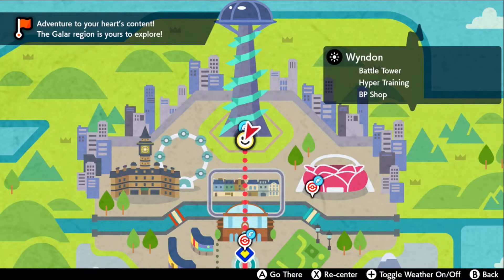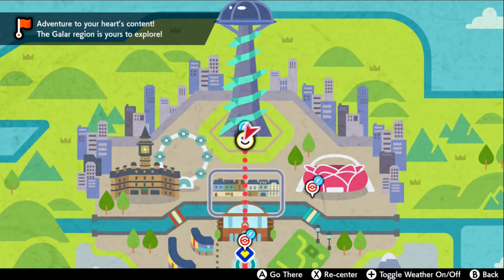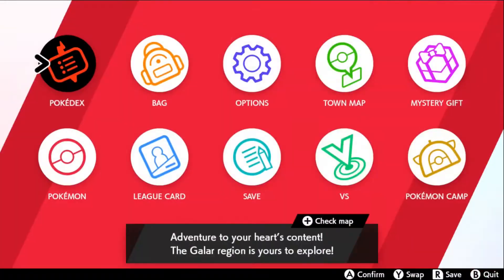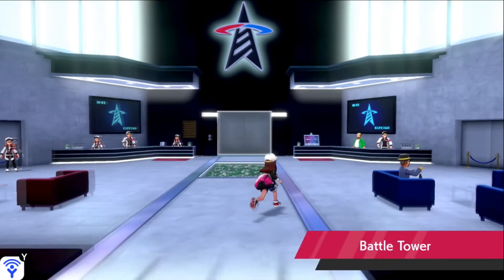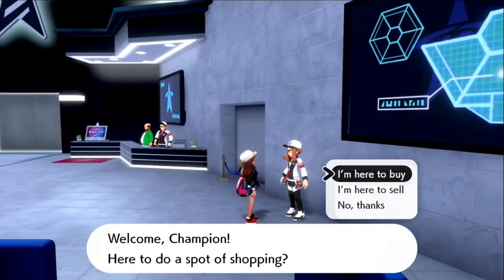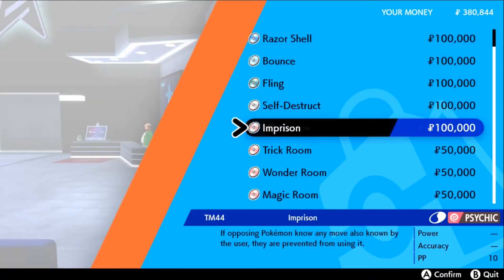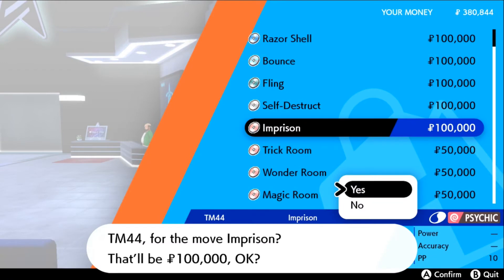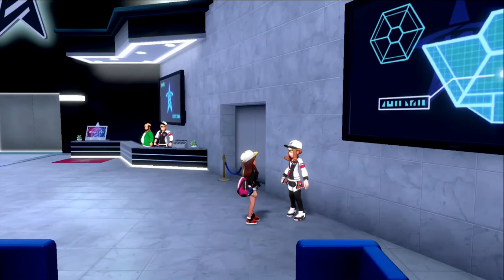Where to Find TM44 Imprison in Pokemon Sword & Shield